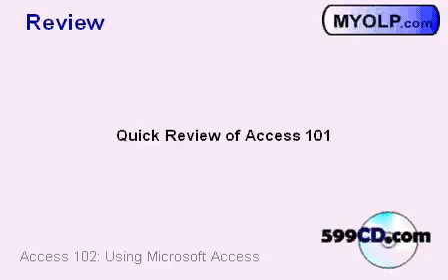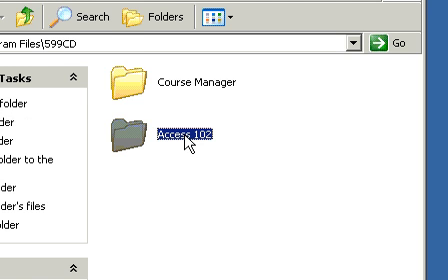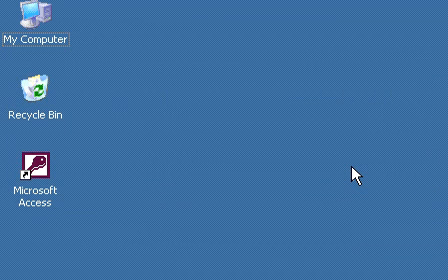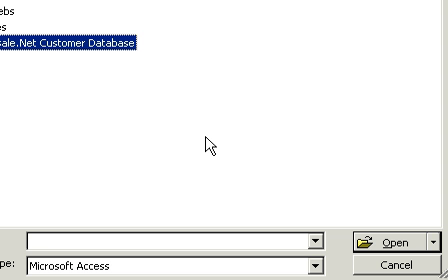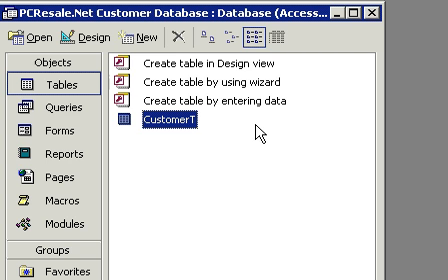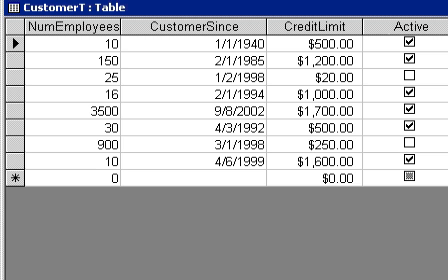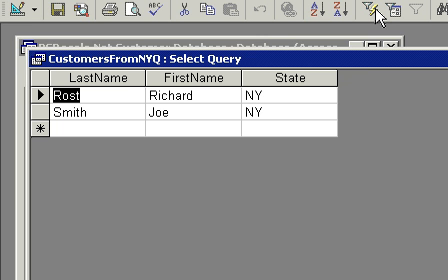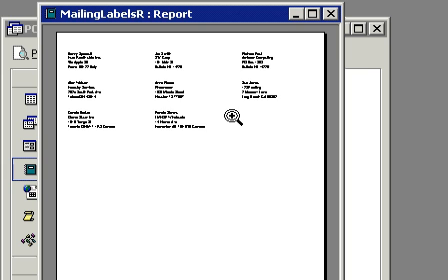Access 102 - Lesson 02. Review of Access 101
This video is from my older Access 102 tutorial for Access 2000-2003. You can find the complete course, plus updated lessons for newer versions of Access on my web

TOPICS
2. Review
How to find sample database files
Review topics from Access 101